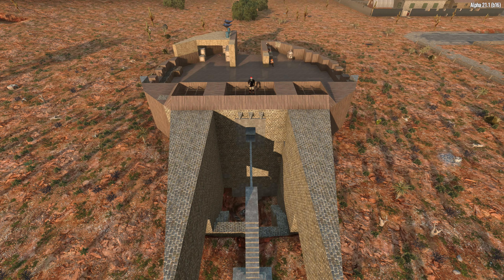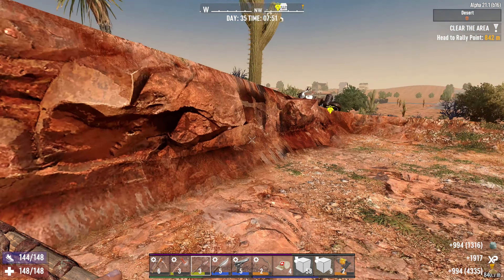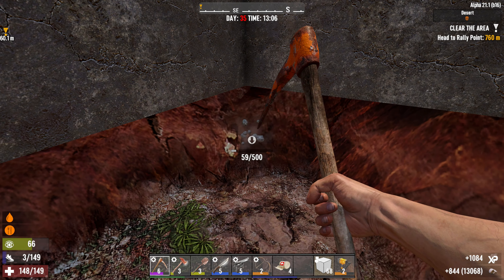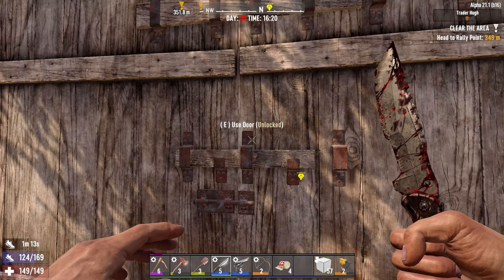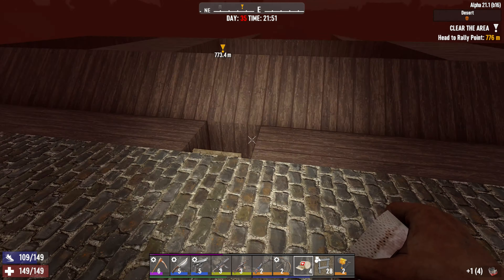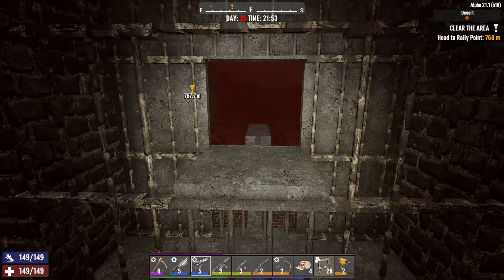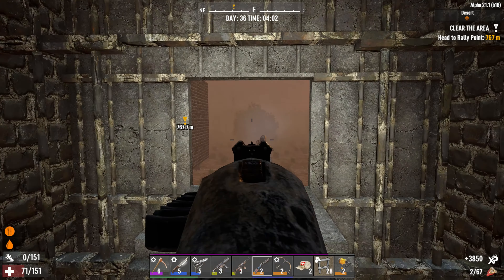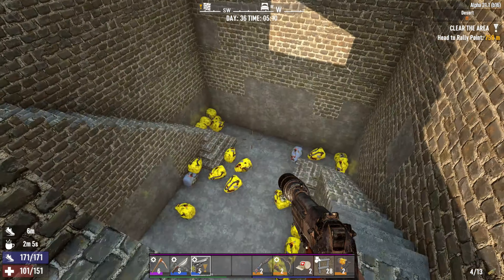HOLIDAY HORDE NIGHT! - 7 Days To Die A21 [Part 17]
It is Christmas and that means joy, good food, family and friends. But it also means horde night, and this is going to be a tough one!!

Thank you for being you and I hope to see you here again!